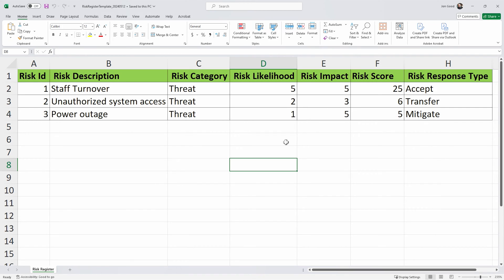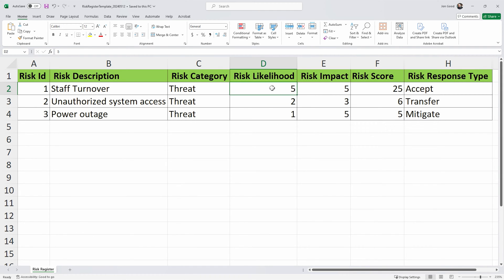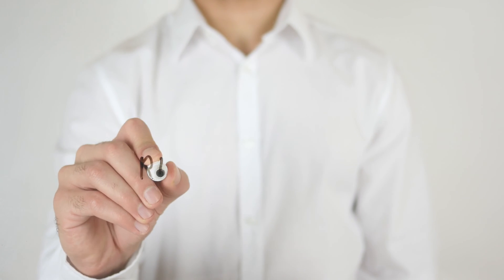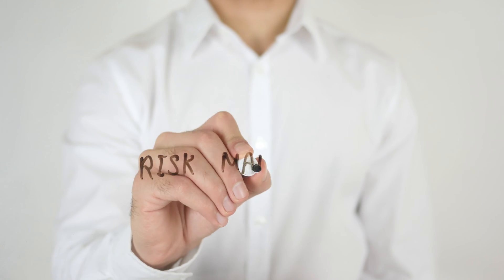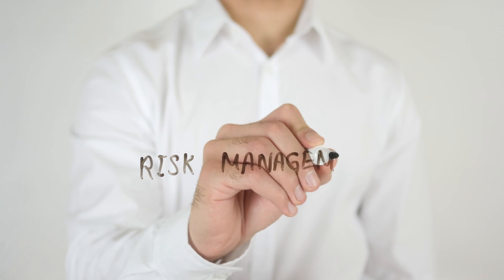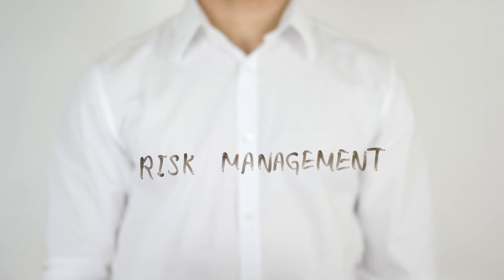What is Risk Management? Improve your GRC program with this tool…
Risk Management is complex, but it can be easier with this!

Every business faces risk, and the better the risk is balanced, the safer the company will be. Cybersecurity and GRC programs use risk to help determine the types of decisions made to help protect a company. That also means risk needs to be identified to analyze, prioritize, and ultimately decide about it. Additionally, major compliance certifications like SOC 2, ISO 27001, and HIPAA all have requirements focused on risk management to have a compliant program.

Join me in this video as we discuss risk management, some of its major challenges, and some solutions to those challenges. Use the recommendations in this video to dramatically improve your risk management program.

Cool Tech that I Use in My Studio

⏰ Timecodes ⏰
0:00 Introduction
1:00 One tool to rule them all
1:41 What is Risk Management?
2:33 Types of Risk
3:07 Risk Identification
3:20 Risk Calculation
4:09 What is a Risk Register?
5:12 Common Risks
8:44 Improve your GRC Program
10:21 Question of the Day
10:27 Final Thoughts